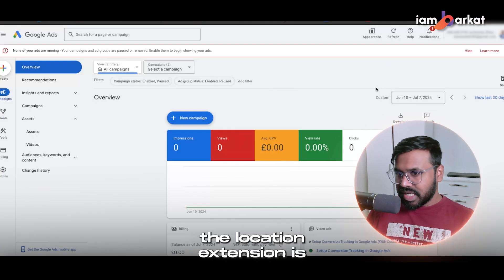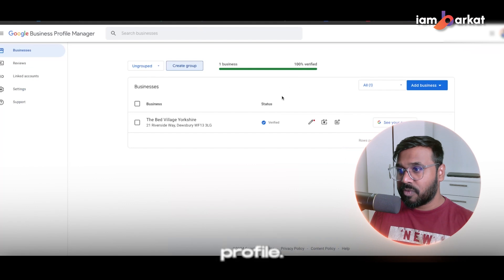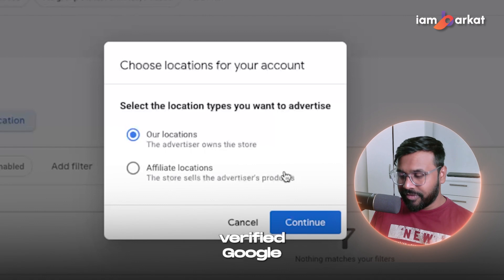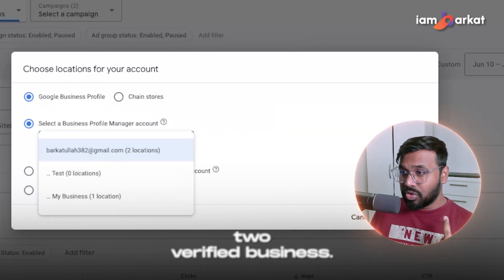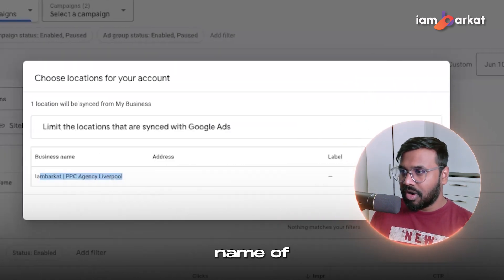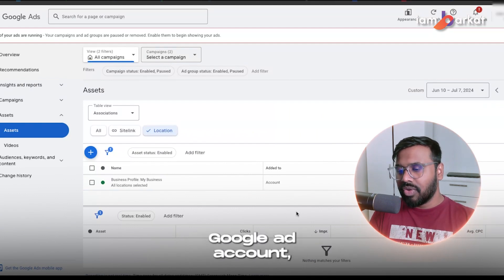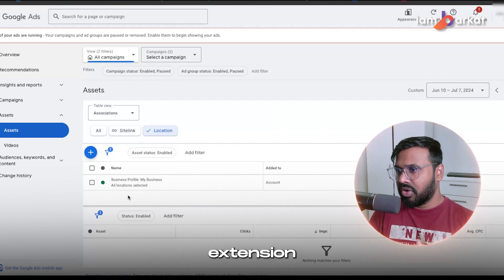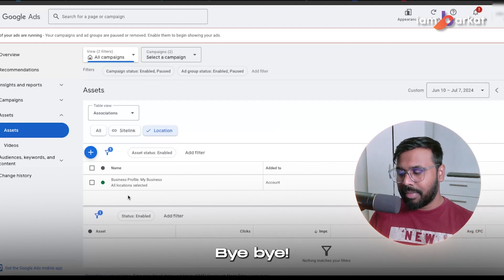How to Easily Add Location Assets in Google Ads (Step-by-Step)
📍 Want to drive more foot traffic to your local business? In this video, I'll show you exactly how to add Location Assets in Google Ads to get your business seen by nearby customers! 🚀 Whether you're managing a single location or multiple, this step-by-step guide will help you set up Location Assets effortlessly. Watch now to learn how to enhance your ads with precise location targeting and increase your visibility on Google Search!

🔍 What You'll Learn in This Lesson:

👉 Google Ads Location Extension
👉 How to Add Location Extension in Google Ads
👉 How to Create Google Ads Location Extension Groups
👉  How to Add Location Assets in Google Ads

📹 Client Testimonials: See what my clients have to say